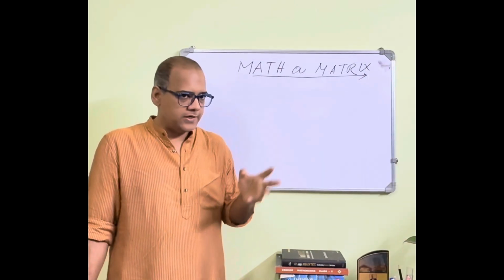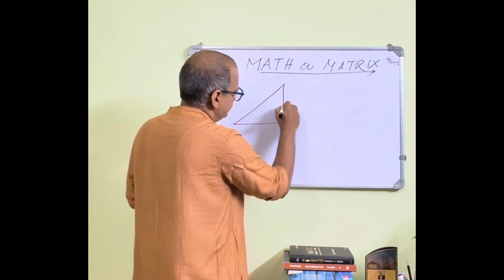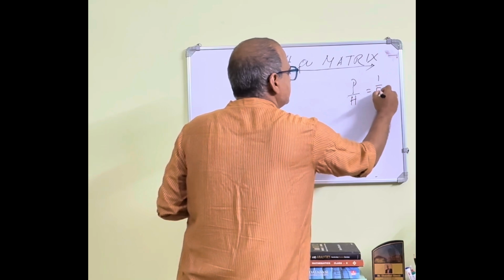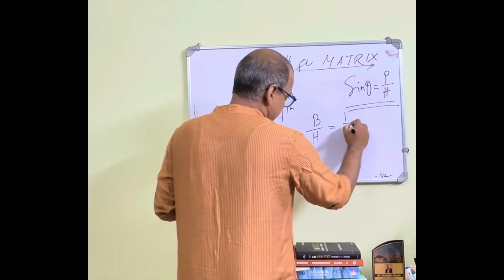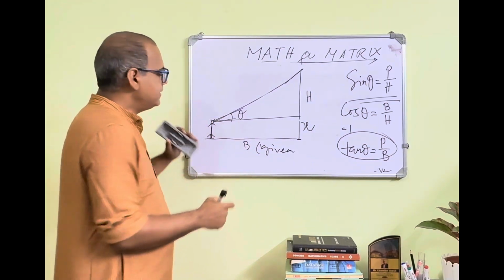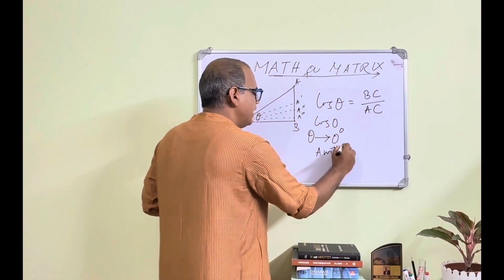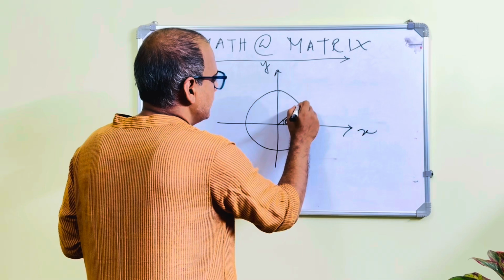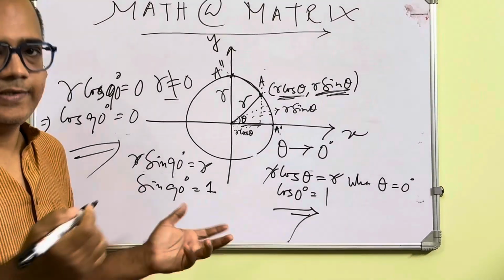Trigonometry Made Easy! | Part 1 of Trigonometry for Class 9 & 10 Students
Struggling with trigonometry? Don’t worry — this is the video for YOU!

In this beginner-friendly video, we break down the basics of trigonometry in a fun and simple way. Designed especially for secondary school students (Class 9 & 10), this lesson covers:
✅ Understanding the Right Triangle
✅ Introduction to Sine, Cosine & Tangent
✅ Real-life applications to make it relatable

Whether you're just starting or want to clear your fundamentals, this video will help you build a strong foundation in trigonometry and get ahead in your math journey!